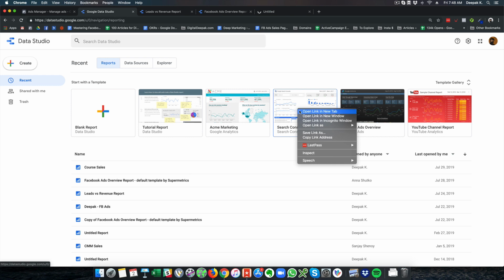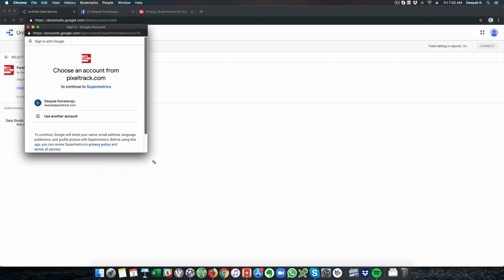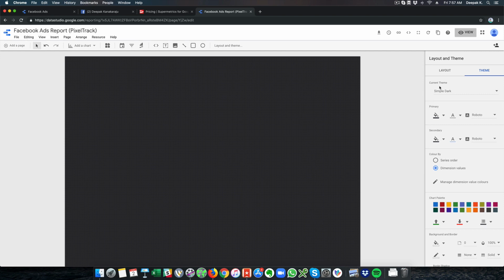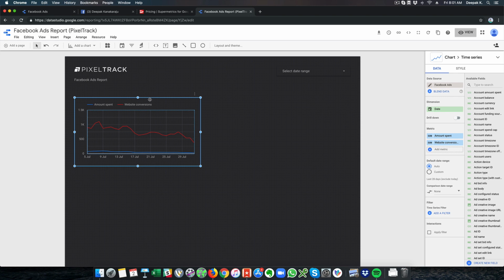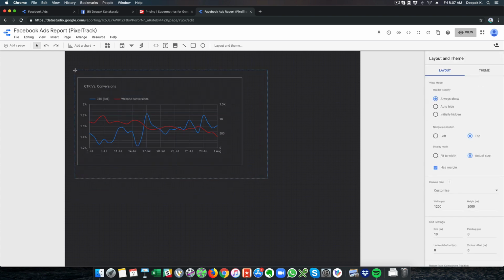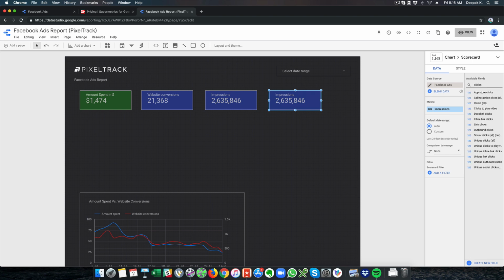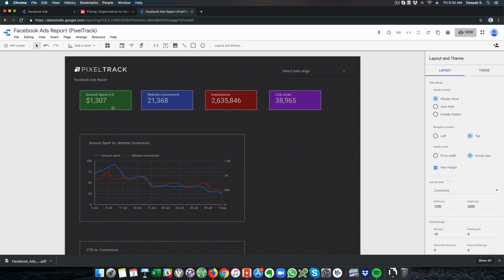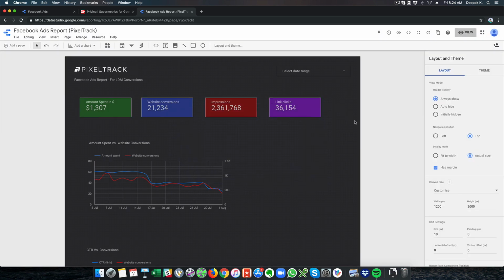module 15: how to create a data studio reports for Facebook ads?